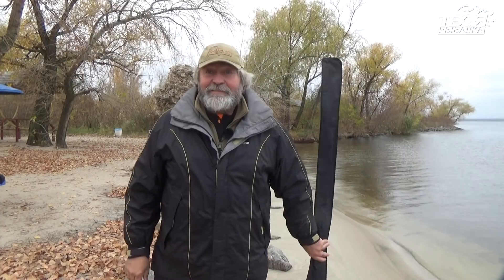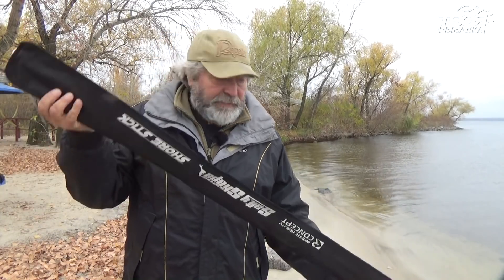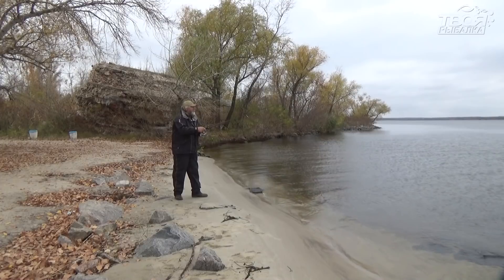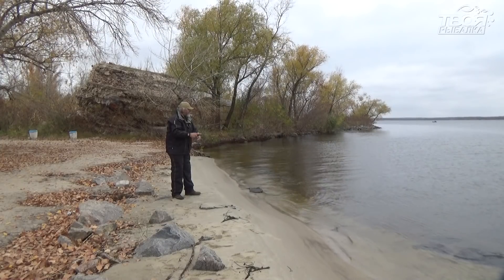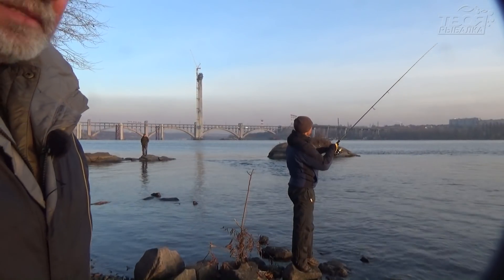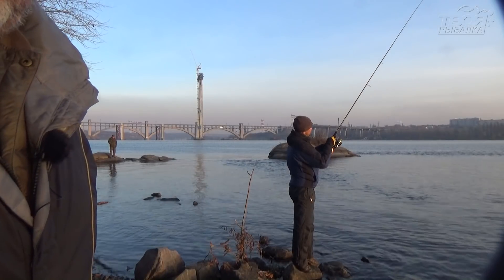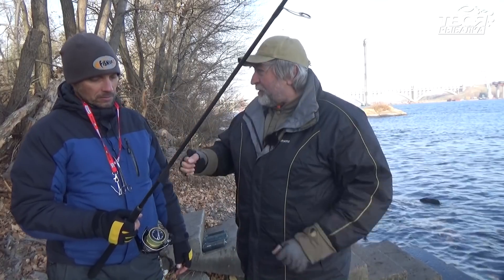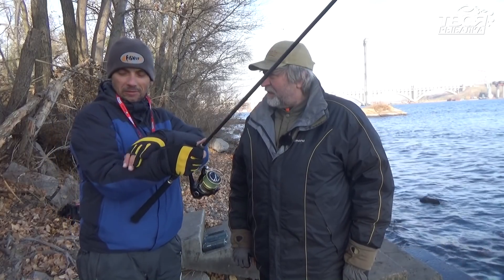Днепровый Судак. Tailwalk Salty Shape Shore Stick 96m.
Спиннинг tailwalk salty shape shore stick 96m 2,90 м. 12-40 гр.
Катушка Ultegra 4000
Катушка Nasci 5000XG
Шнур YGK G-Soul Egi Metal #0.8